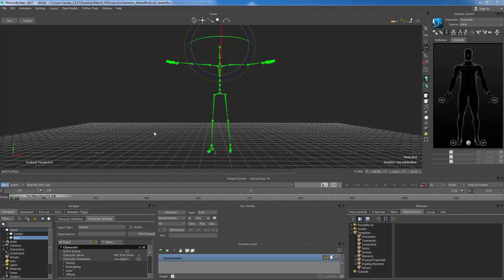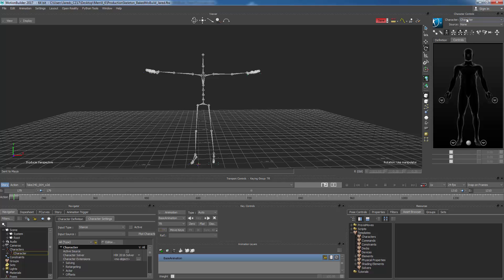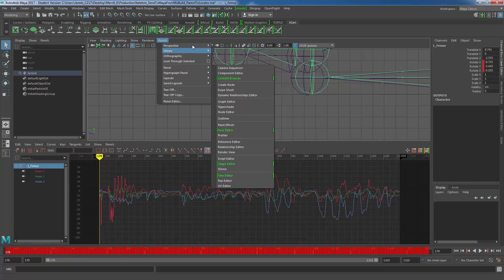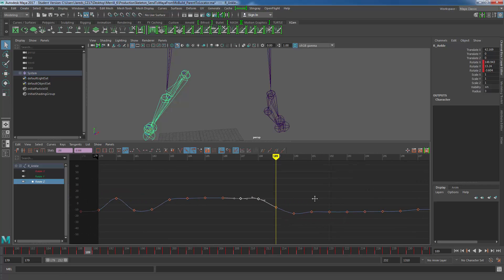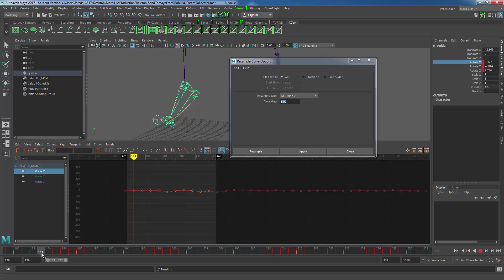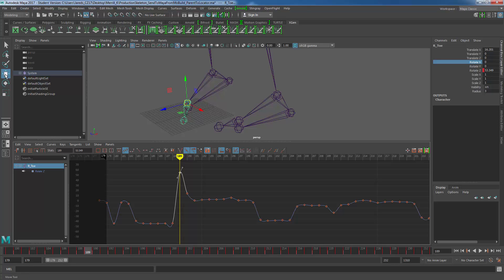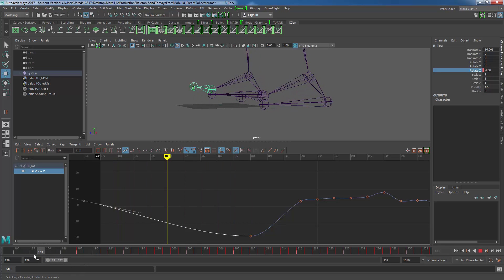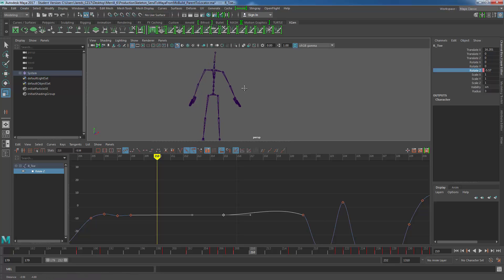Cleanup Motion Capture Data In Maya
Taking Motion Capture Data from MotionBuilder to Maya (captured on Vicon Blade).